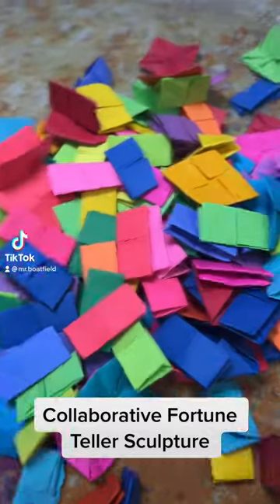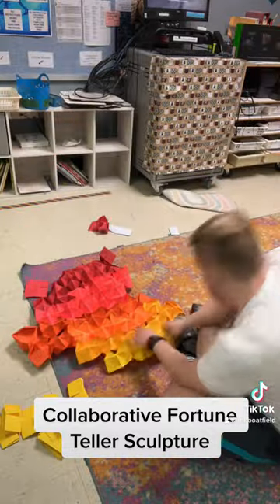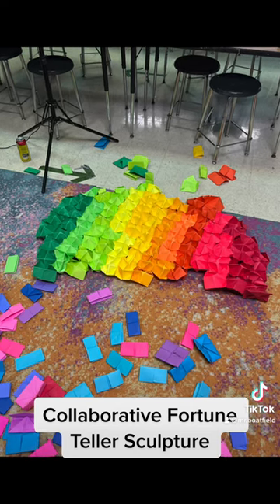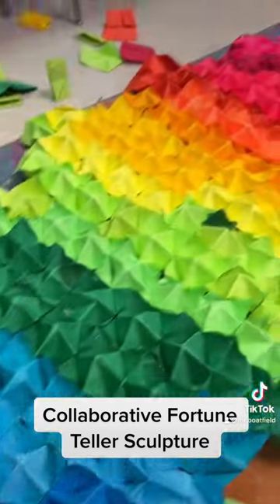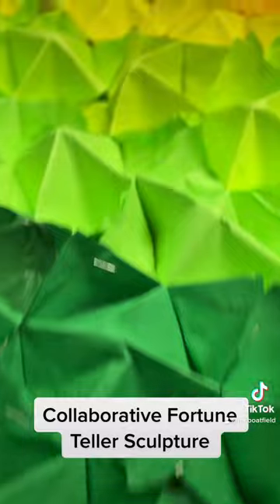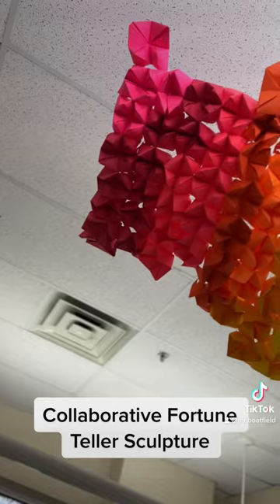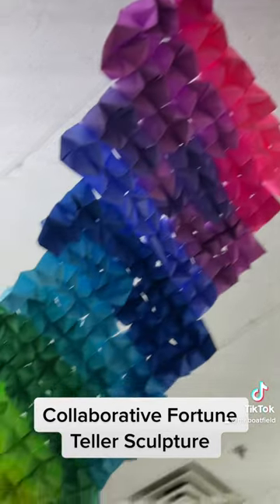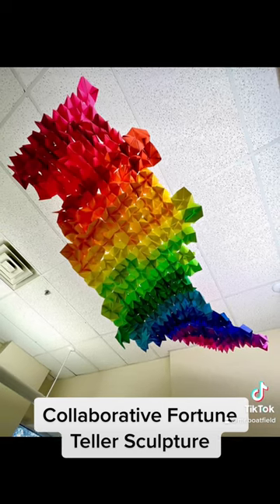Collaborative Elementary Origami Fortune Teller Sculpture